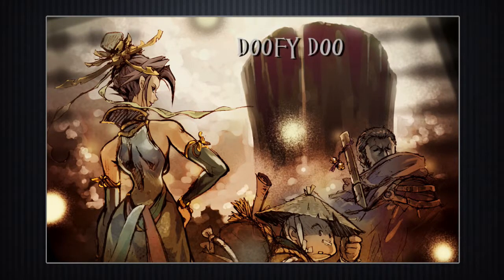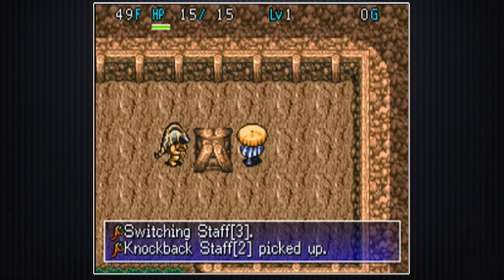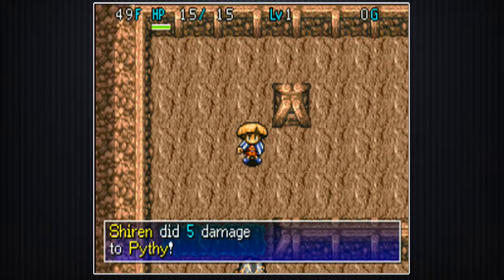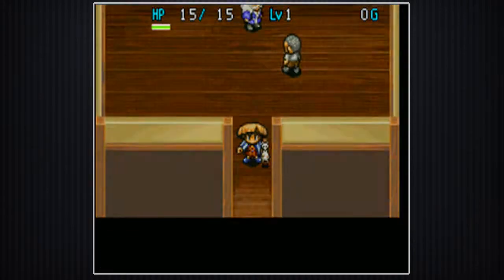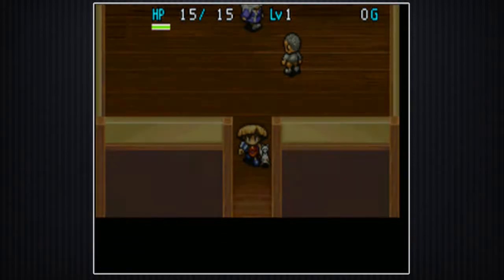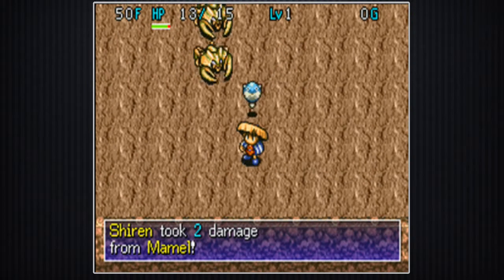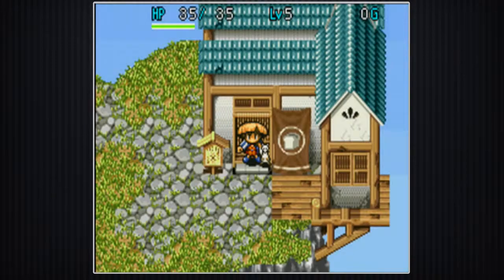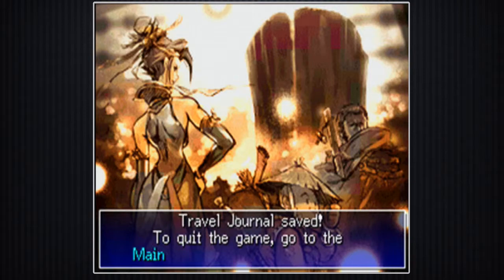Shiren the Wanderer DS Episode 29 : Prepostgame Summary - Doofy Doo Talk Through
In this cutscene-free episode, Doofy graduates from prestigious Fay's Academy while regaling his fellow roguelike-likers with a run-down of rambling reflections.  Will this be on the Final Puzzle?  And why is my diploma three blank sheets of paper?  Refresh your desiccated memory with the cutest summarily executed summary of the summertime!